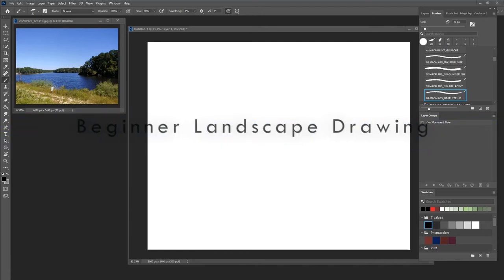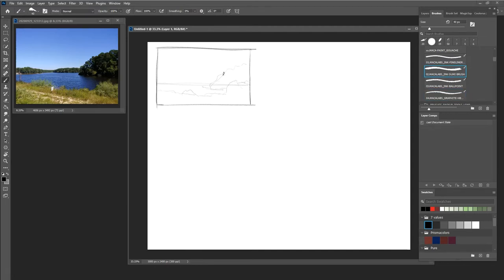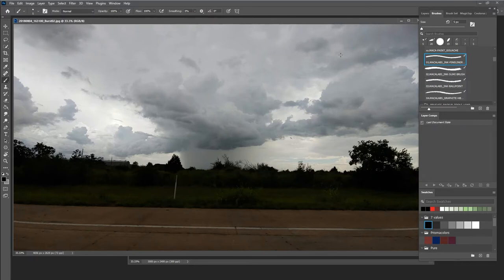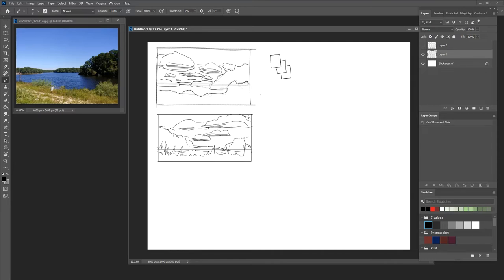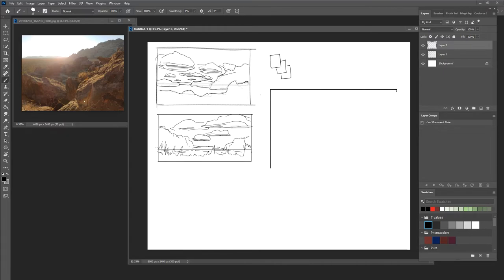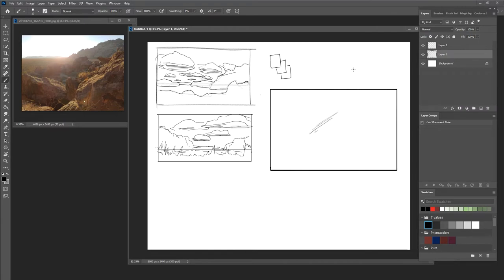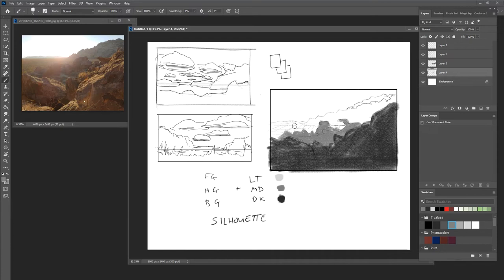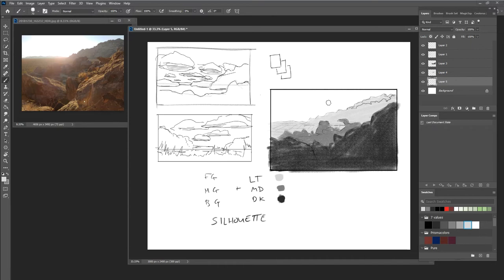Beginner Landscape Drawing - Sketching and Simple Shading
This video goes over the basic process of thumbnailing and planning, doing a simple study, and then translating the line sketch to the final version. There is also a segment on drawing simple rocks, trees, and plants.